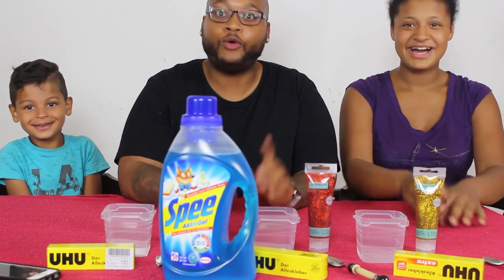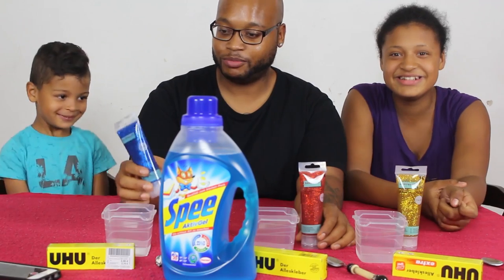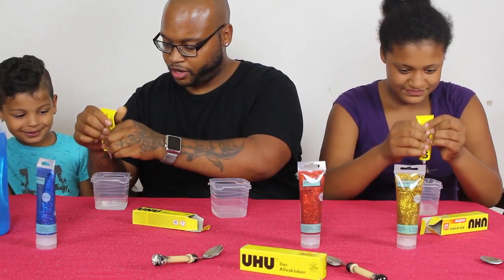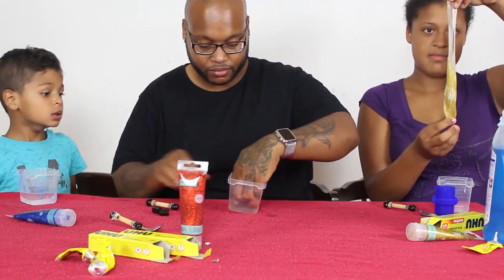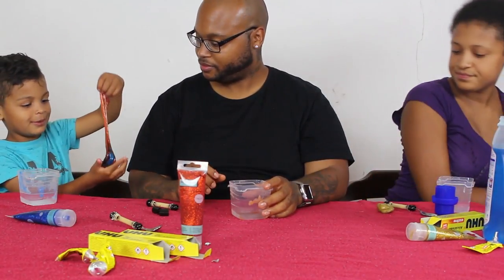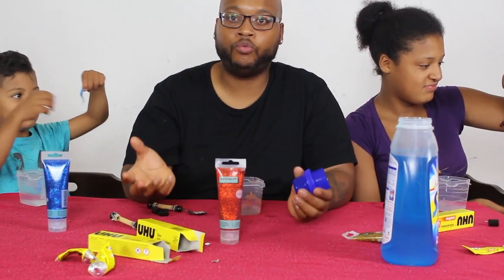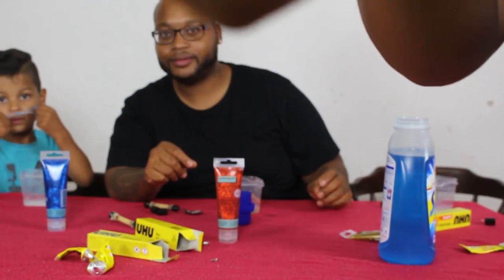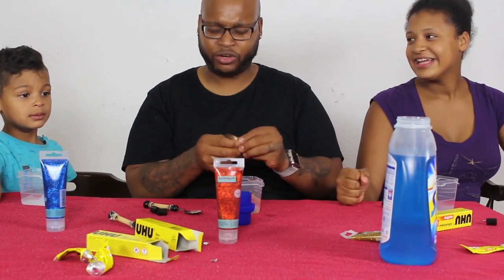Making Slime With The Kids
Louis decided to make some slime with the kids. Check out the video to see how we made our slime and maybe you can make some slime at home also.

Hope you guys enjoy & don’t forget to

Edited By: Louis

Follow Louis